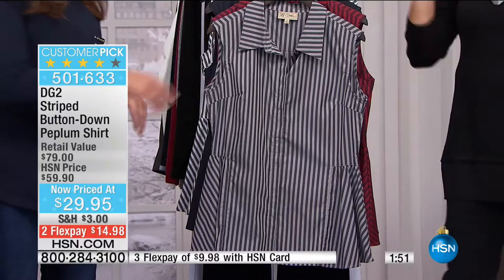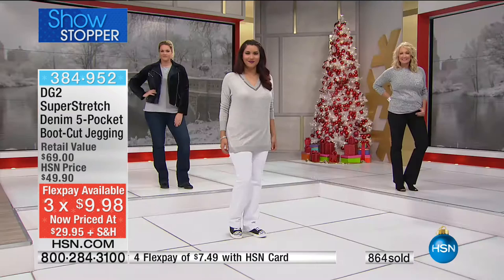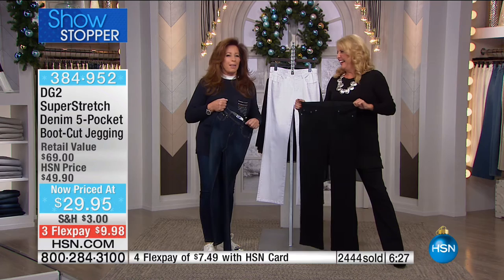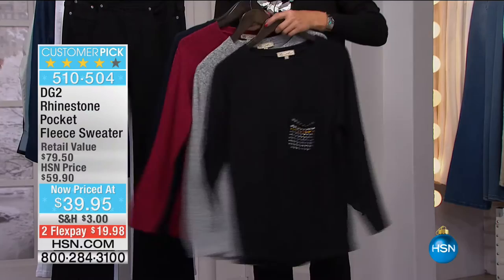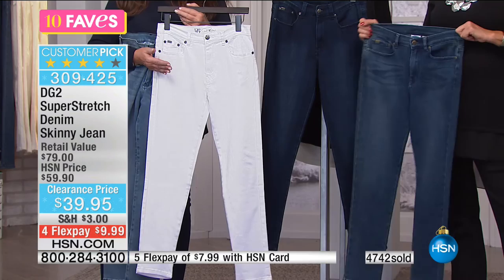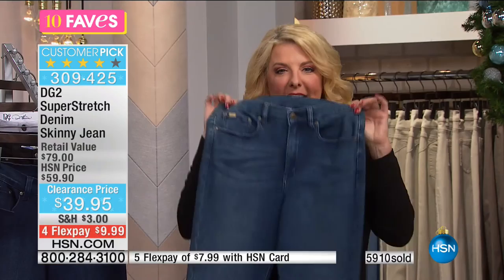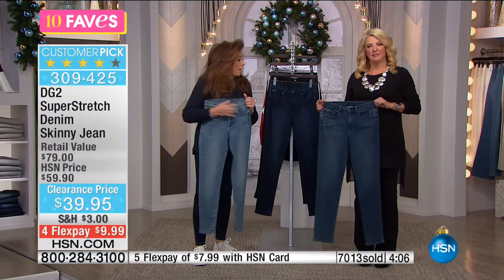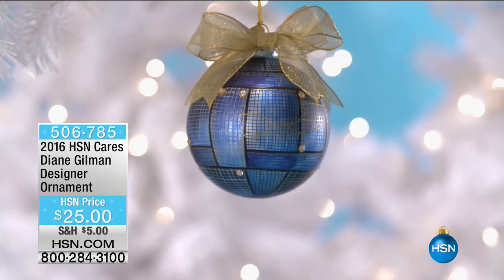HSN | Diane Gilman Fashions Year End Specials 12.21.2016 - 10 PM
Build a versatile wardrobe with Diane Gilman jeans, flattering fashions, and accessories at reduced prices.